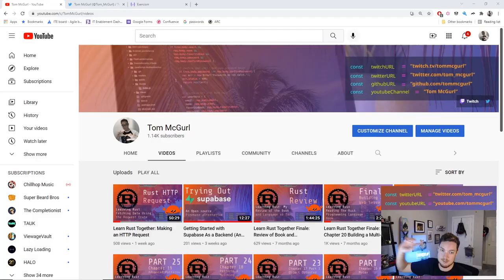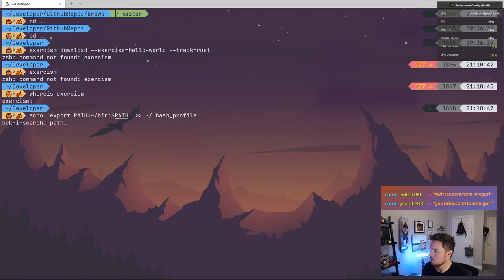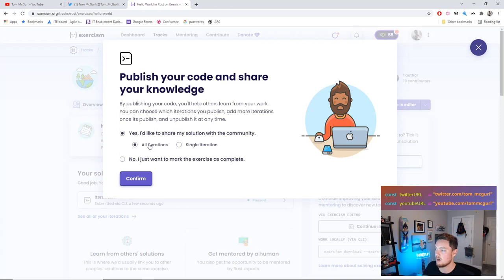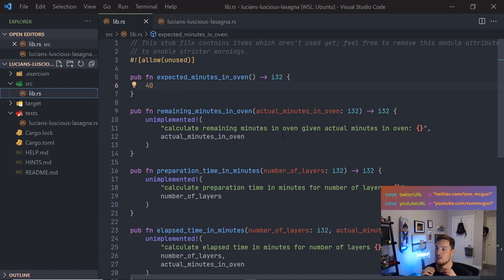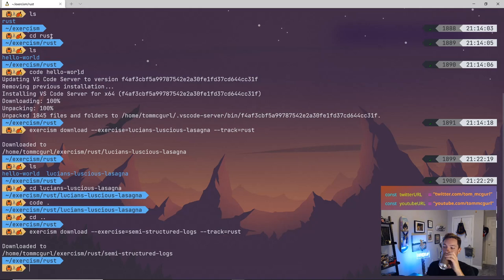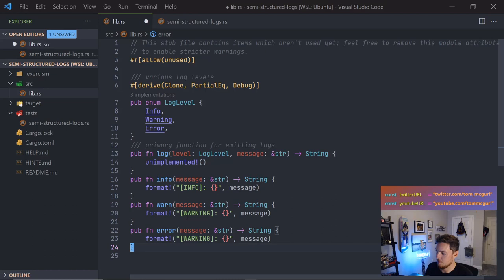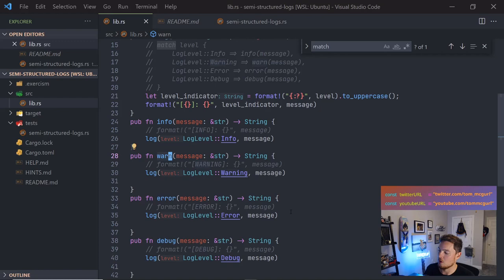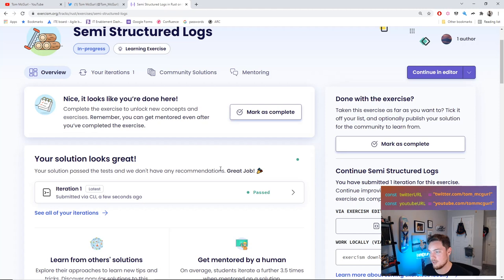Learning Rust Together: Exercism.org Rust Track Part 1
In this video we go through the first few exercises on the Rust track for exercism.org !

We cover the basics like Structs, floating point numbers, match statements, and Enums.